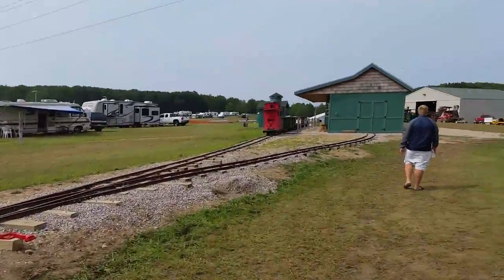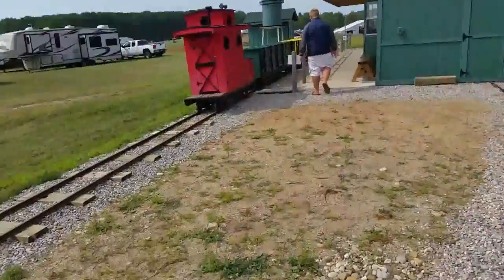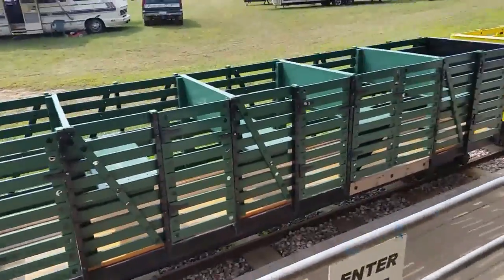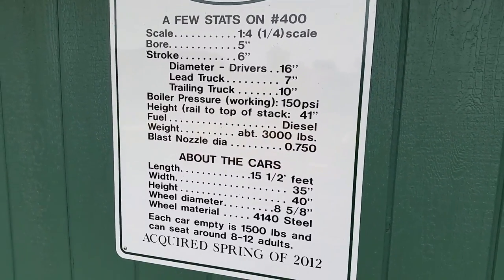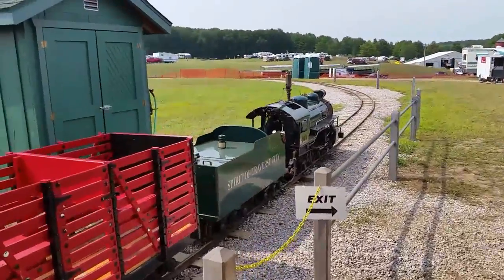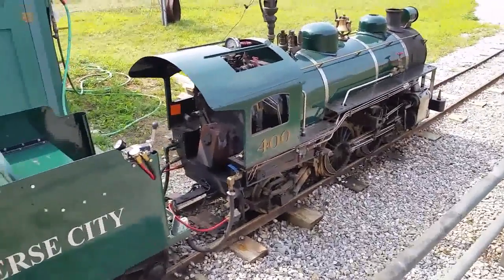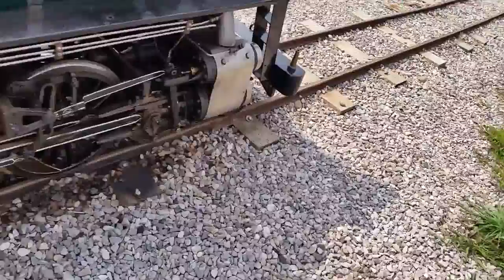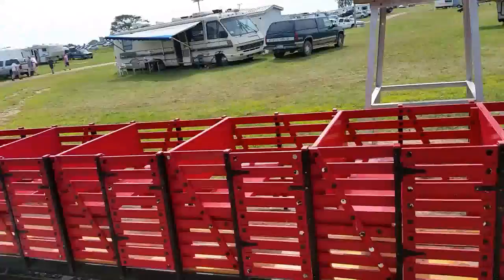History of the Traverse City zoo train & Clinch Park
We went looking for the zoo train that used to operate at clinch park, at Traverse City Michigan.  Happy to report that we found it.